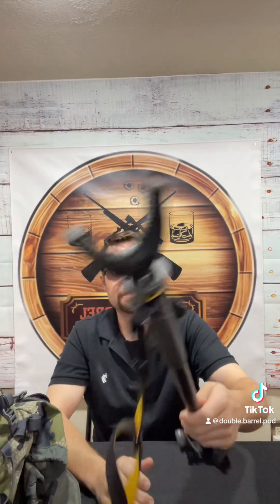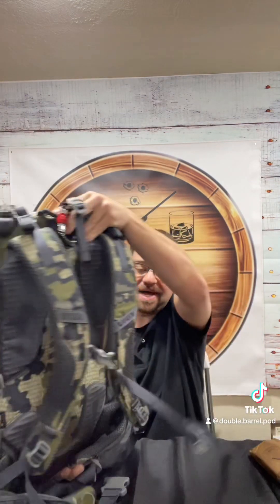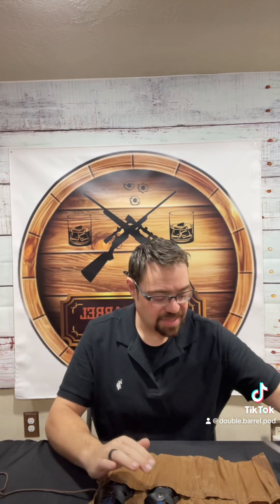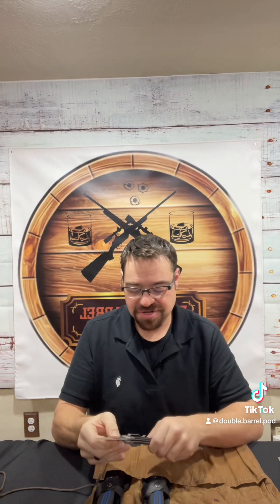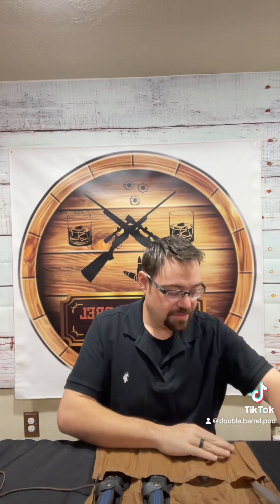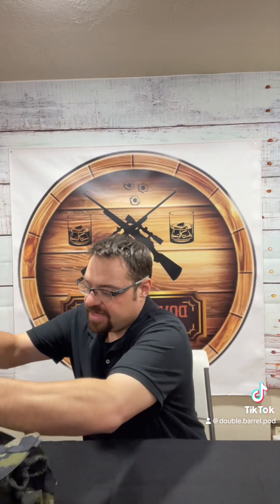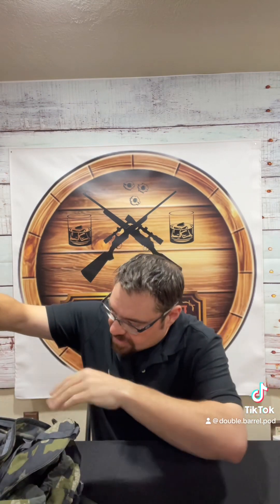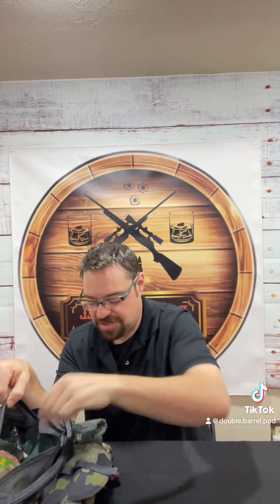￼Kuiu hunting, backpack and what’s in it ￼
I talk about what is a staple that goes out with me into the field for hunting.￼